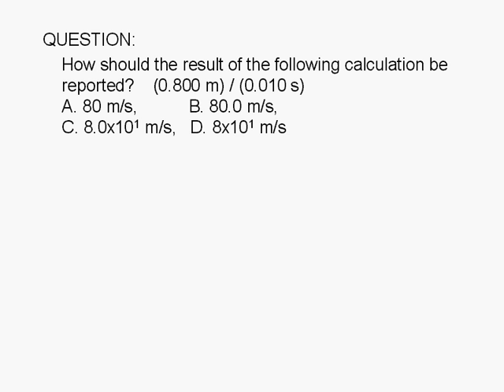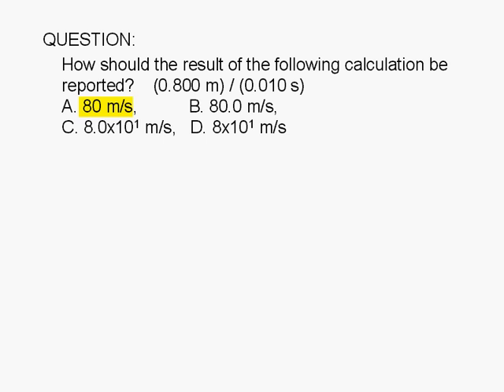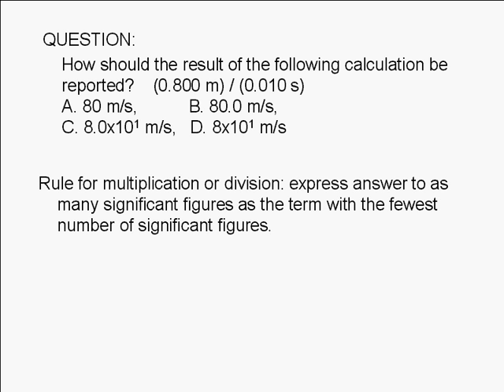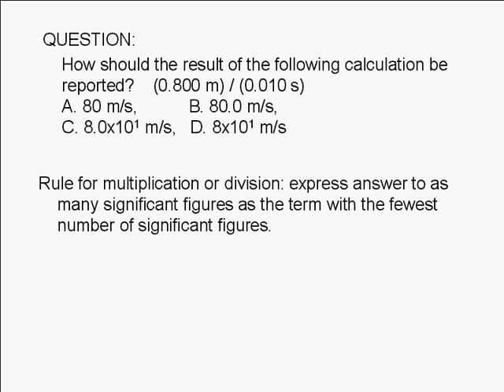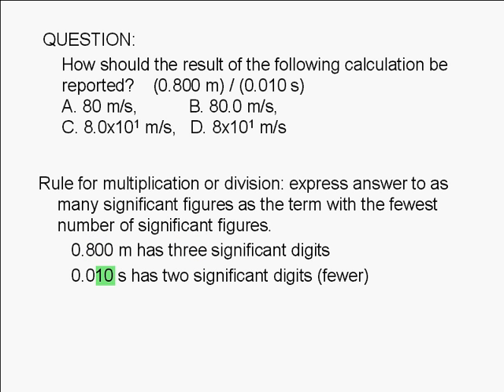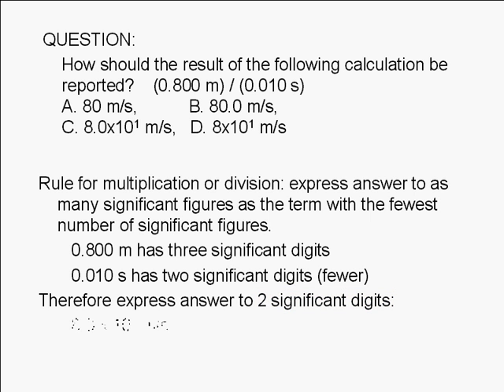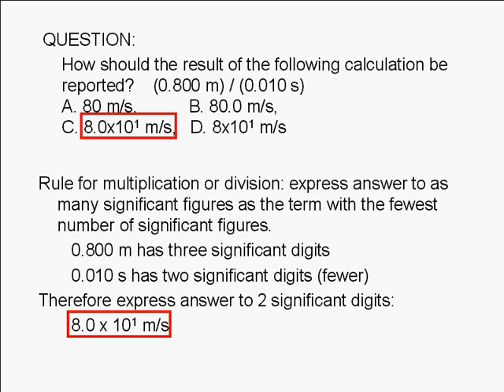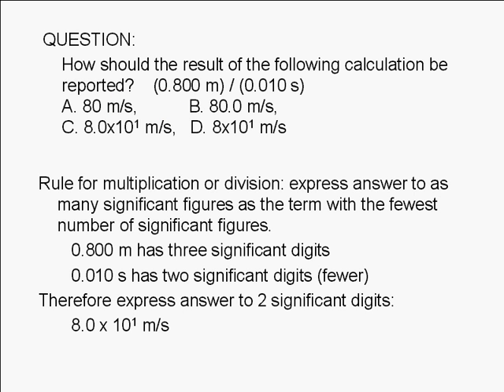1A-4-2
How should the result of the following calculation be reported: 0.800 m / 0.010 s?